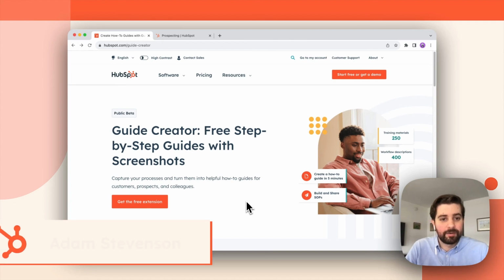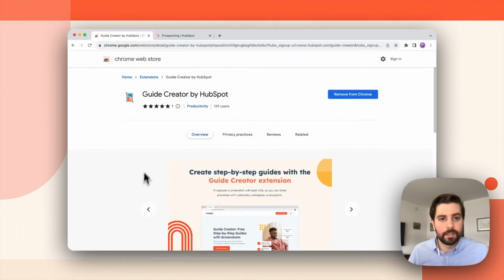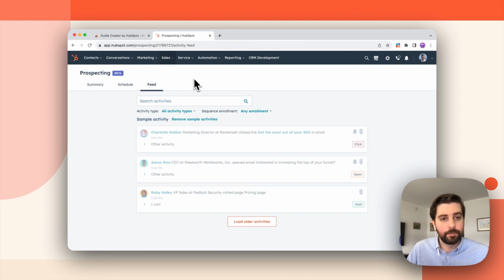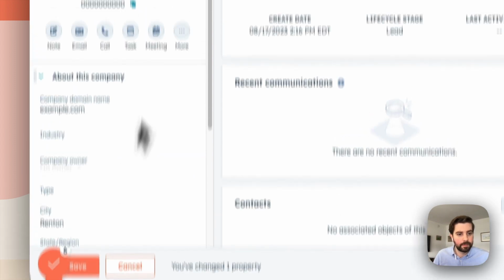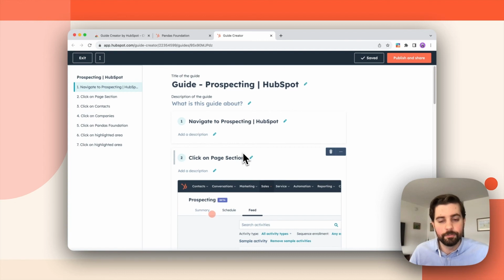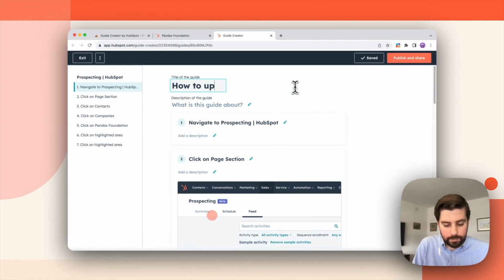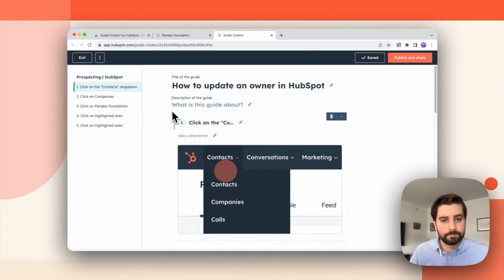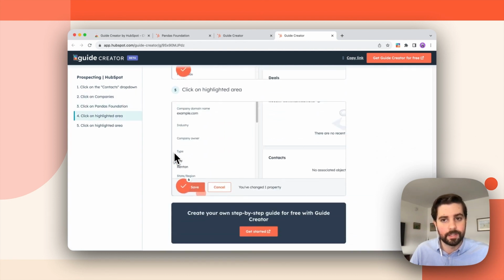Introducing Guide Creator: Step-by-Step Guides from Screenshots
HubSpot is excited to announce the release of Guide Creator, a free tool that helps you create step-by-step guides with screenshots. Whether you need to demo a feature in your product for a prospect, create a guide for customers in your Knowledge Base, or document a process for your employees, Guide Creator has you covered.

To use Guide Creator, install the Google Chrome Extension and start a new capture. Guide Creator captures screenshots as you click and navigate around webpages, and focuses each screenshot on the exact place you click so steps are clear for readers. You can pause, restart, capture your entire screen, or cancel at any time from the Guide Creator menu at the bottom left of your screen. Once you're satisfied, complete the capture, and you'll be taken to the guide editor where you can change the the title, add descriptions, or reorder steps in your newly created step-by-step guide. Finally, you can share your guide with the world or create a private link to share internally at your organization.

All guides are saved within your Guide Creator account so you can return to them at any time!